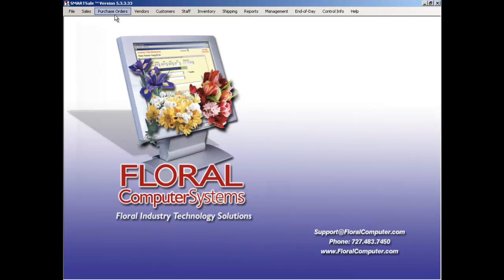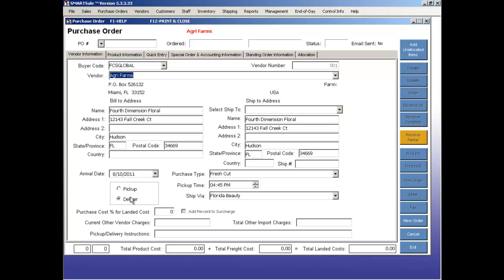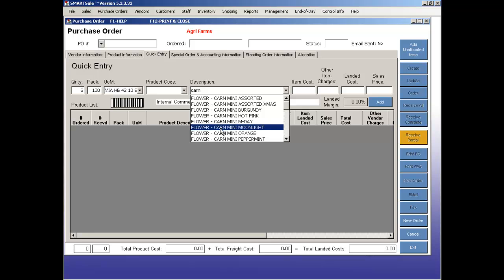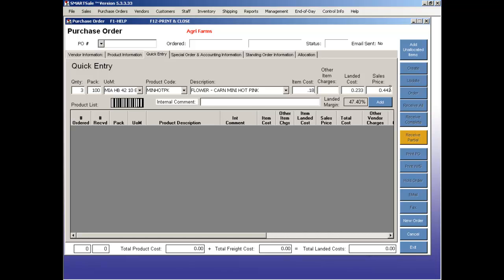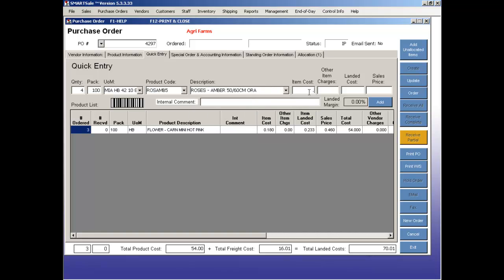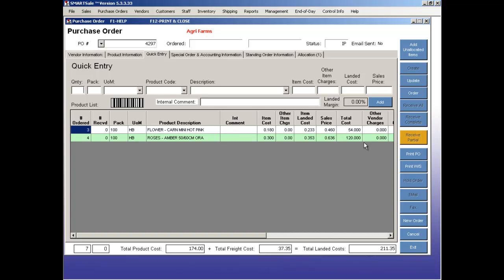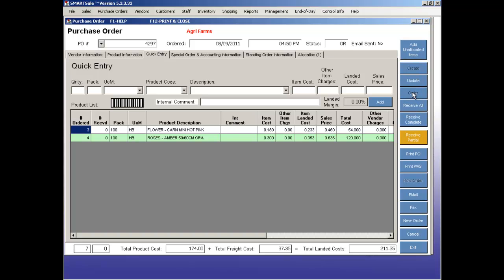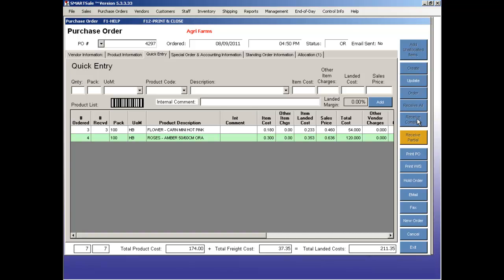SMARTSystem Purchasing Demo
SMARTSystem purchasing demonstration.